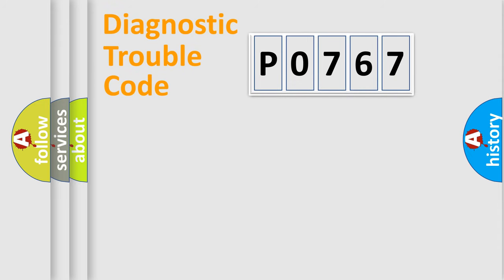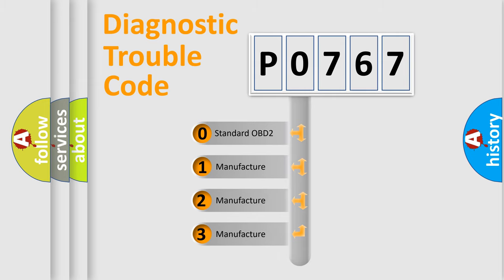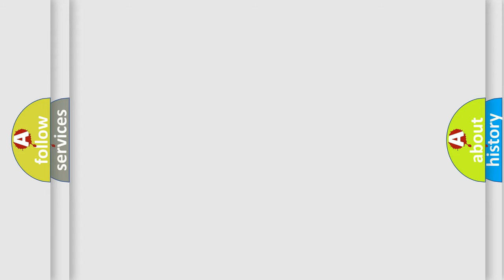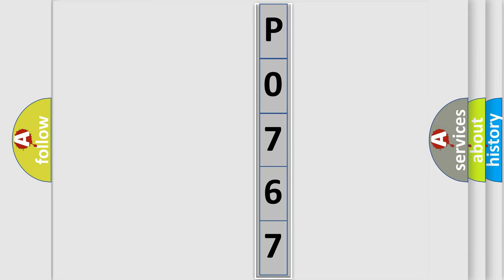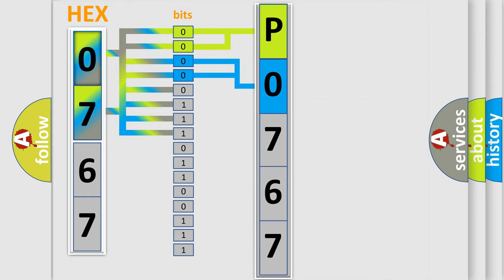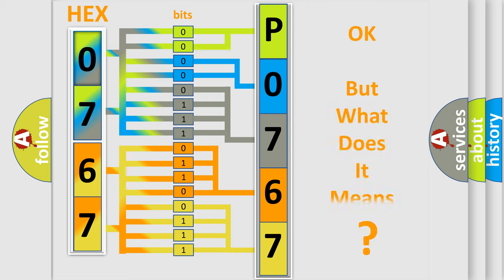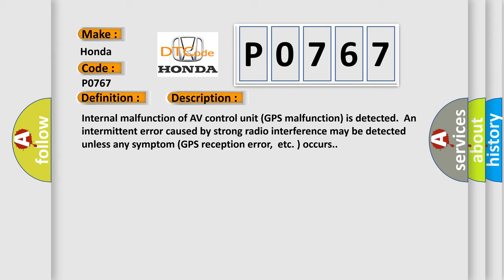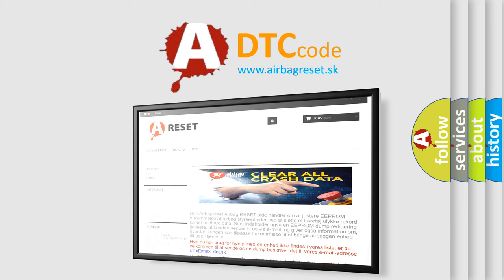DTC Honda P0767 Short Explanation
Contents:
0:21 Basic DTC analysis according to OBD2 protocol standard.
1:48 Insight into programming
2:58 A diagnostically understandable description of the Diagnostic Trouble Code
3:05 Basic error definition

Make:
Honda
Code:
P0767
Definition:
GPS RAM
Description:
Internal malfunction of AV control unit (GPS malfunction) is detected.An intermittent error caused by strong radio interference may be detected unless any symptom (GPS reception error,etc. ) occurs.